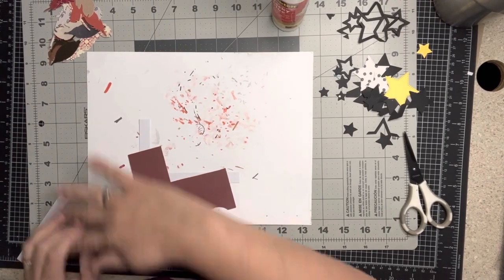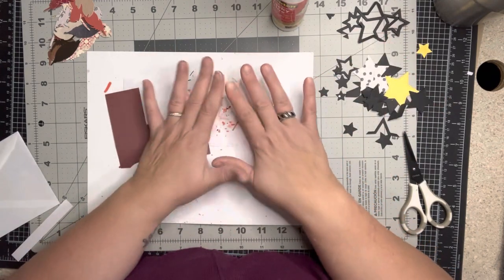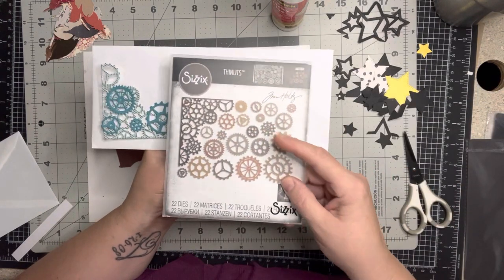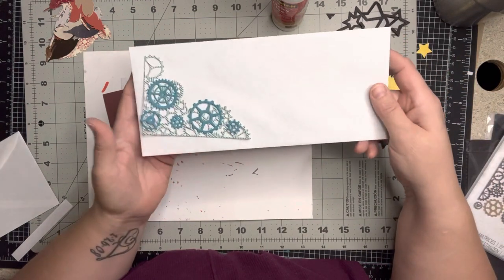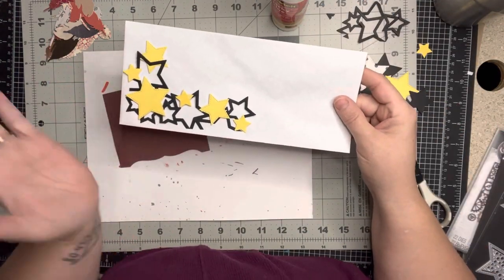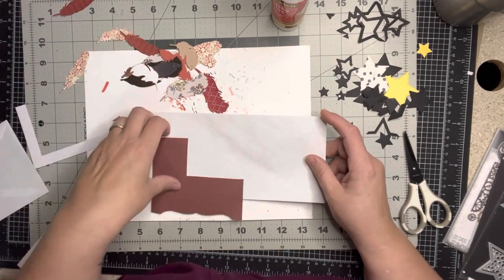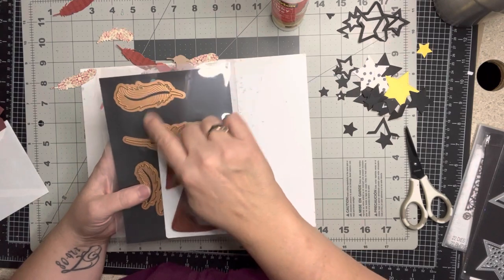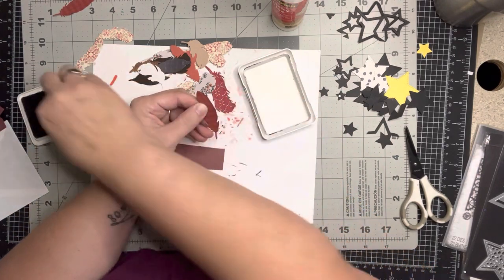USING SCRAPS TO MAKE EMBELLISHMENTS | Fill A Corner | Scrapbooking Embellishments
Using up my scraps and stash to create embellishments for swaps with my scrappy friends.

Swaps have moved! I will always be so grateful to my friends at LOVE RTS Facebook group for allowing me to start swapping with my scrappy friends. As of, 2023, Ginger's Corner will be hosting all future swaps. You can swap with us and I invite you to join Ginger's Corner FB group.